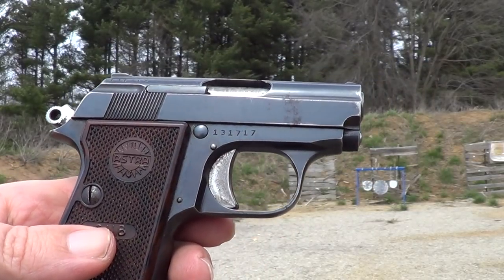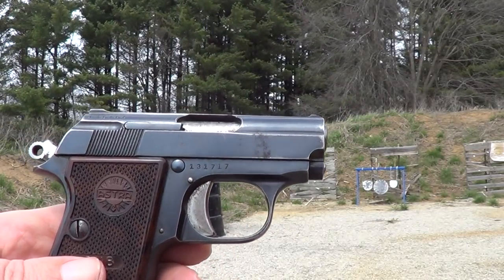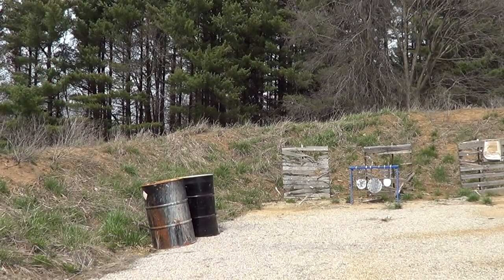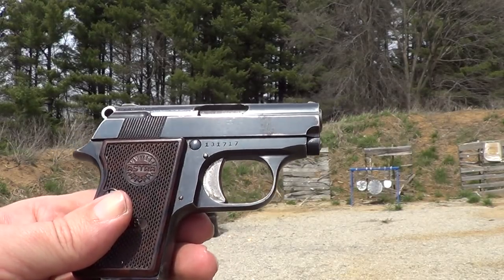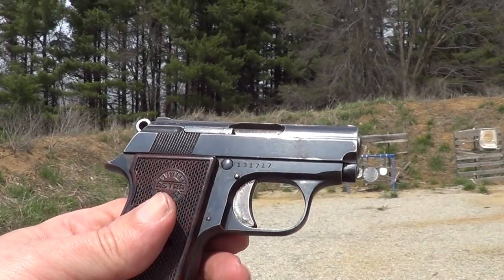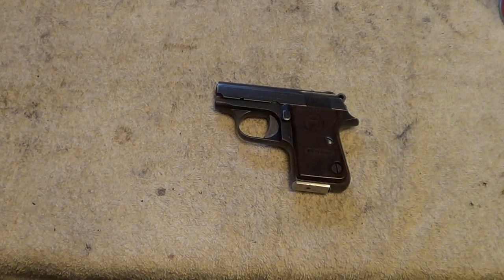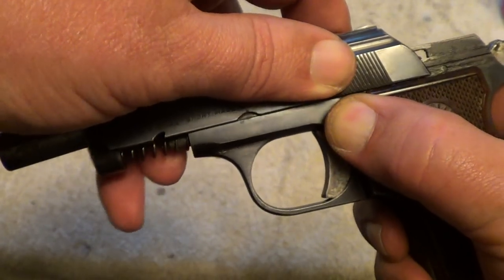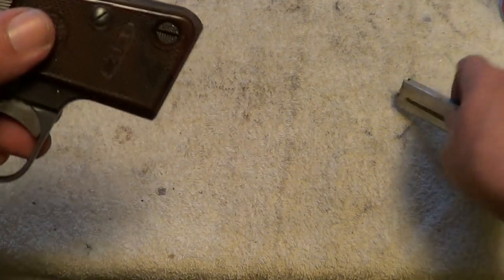Astra Cub 22 Short Pocket Pistol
The Astra Cub was made in both 22 short and 25acp. A small pocket gun imported in the 1960. Same gun as the Colt JR. The Colt Jr. was made for Colt by Astra.
Importation of this pistol was ended in 1968 because it no longer qualified for importation due to the 1968 gun control act.
Unlike many of these small pocket guns, the Astra Cub/Colt Jr. pistol is good quality and reliable. But it is very underpowered by todays standards.

End of video shout out is for SuperCrichards.